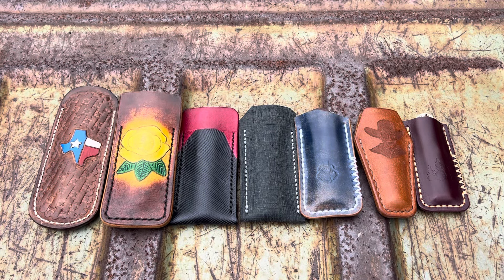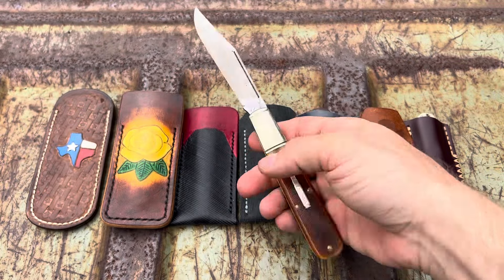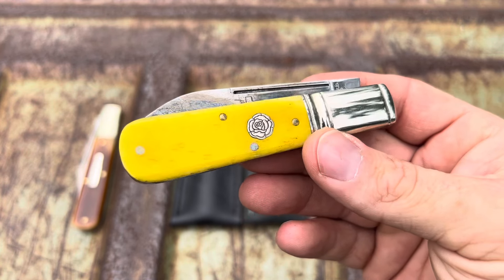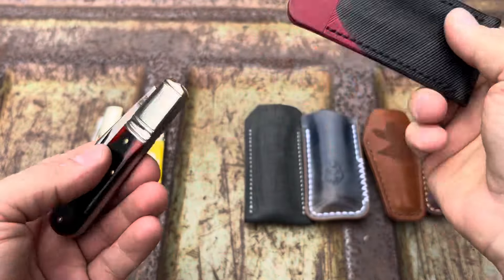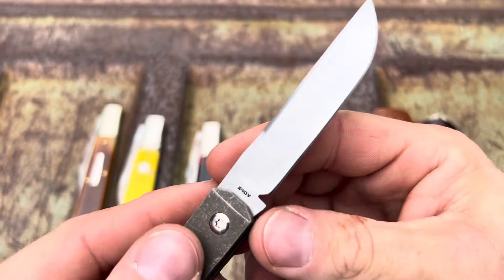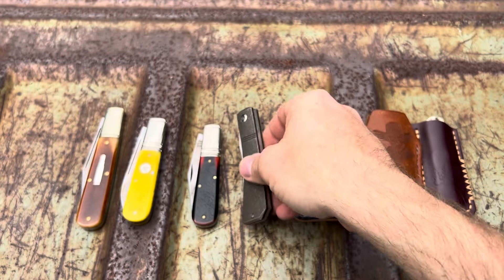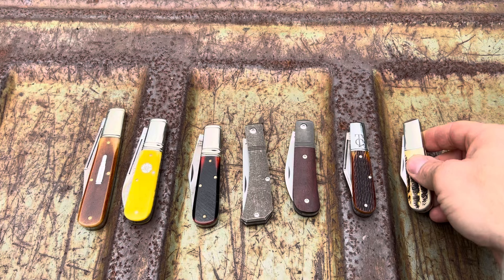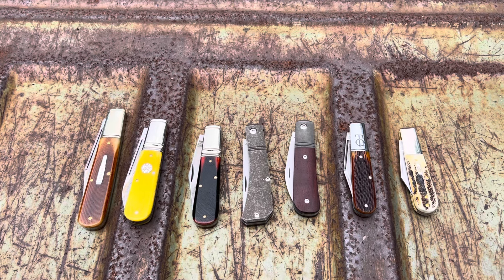Richter Knives 153 MY BARLOW COLLECTION (Watch until the end!)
This is my entire Barlow collection. I’m sitting at 3,121 subs right now so I wanna do something special for yall. Enjoy the video and some sweet knives and leather.